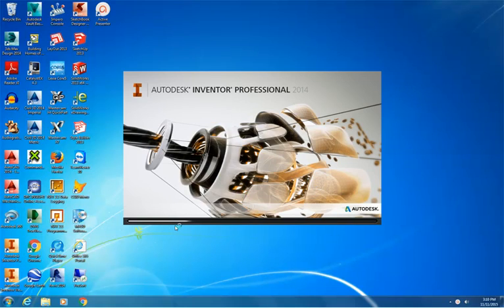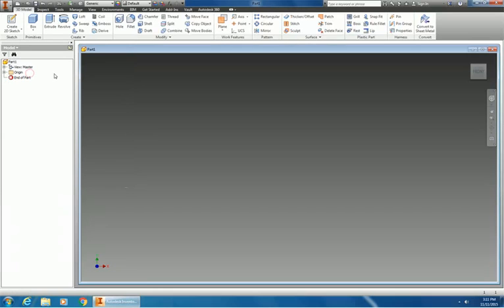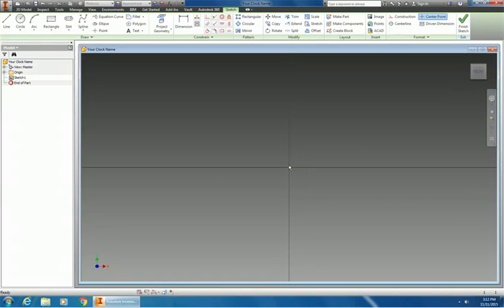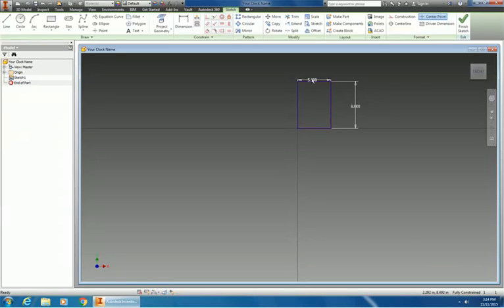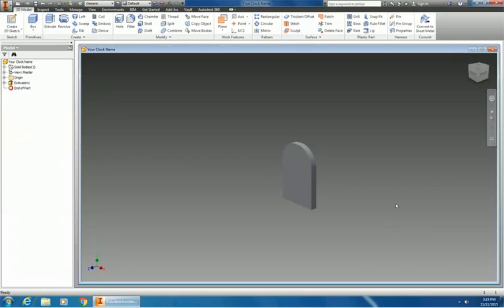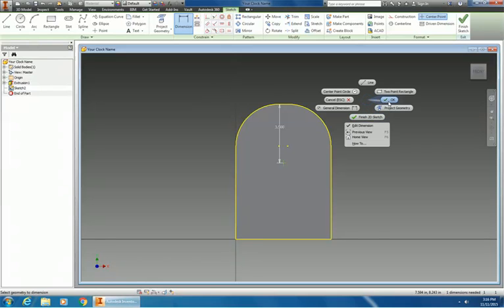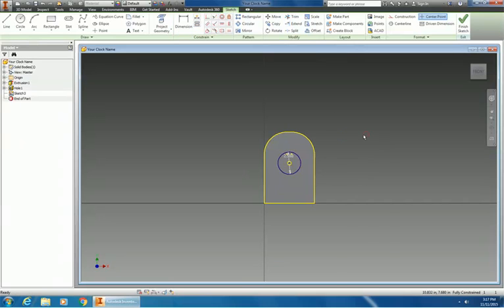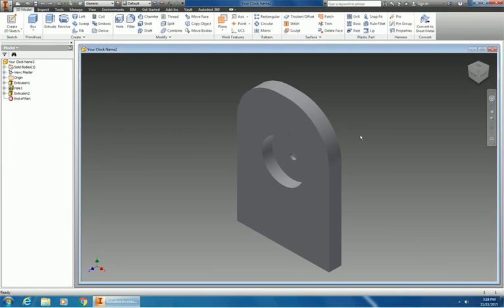Inventor Clock Face Tutorial